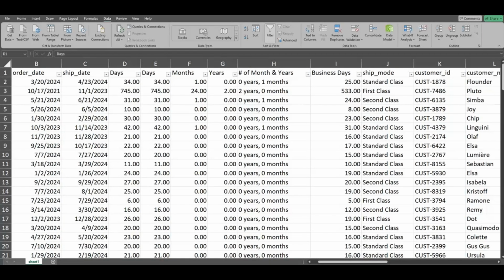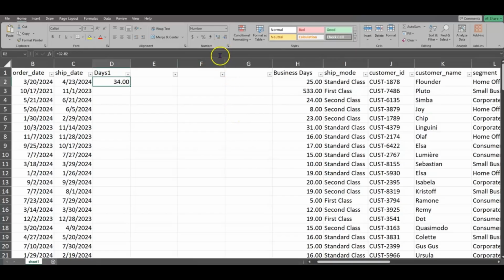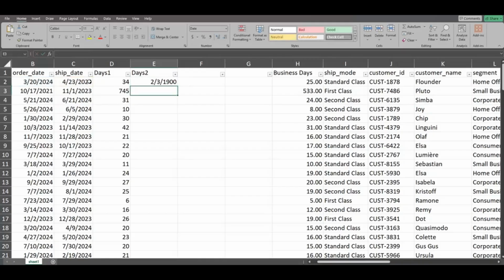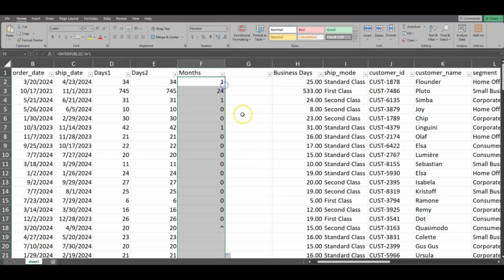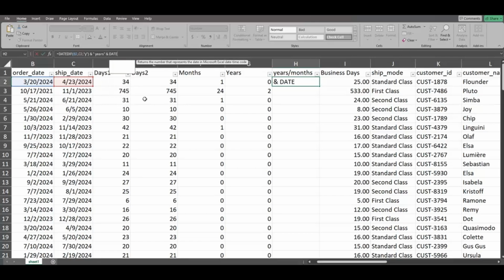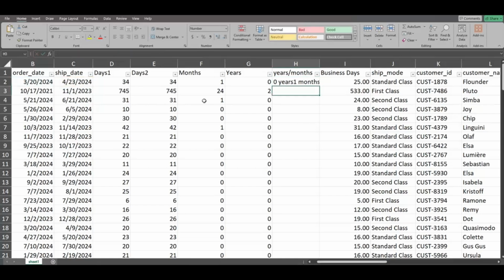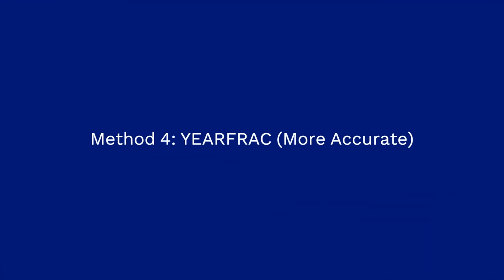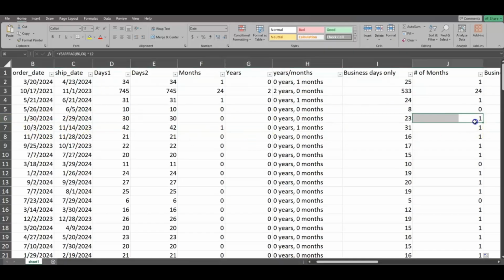Excel Date Difference Made EASY (Days & Months in 3 Simple Ways)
Learn how to calculate the difference between two dates in Excel using simple formulas like DATEDIF, NETWORKDAYS, and more.

In this beginner-friendly Excel tutorial, you’ll learn:

How to calculate days between dates
How to calculate months between dates
How to calculate business days (excluding weekends)
Advanced Excel date formulas used by data analysts

Perfect for beginners, data analysts, and anyone working with Excel reports.